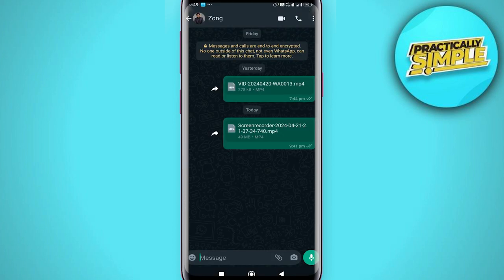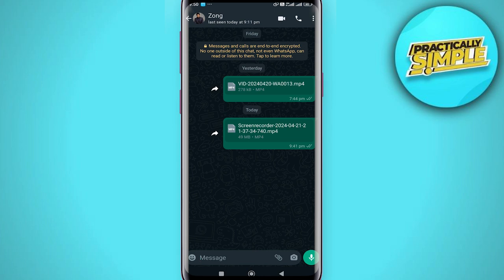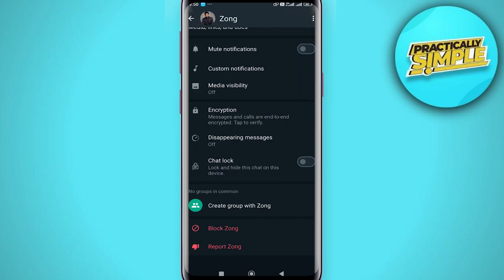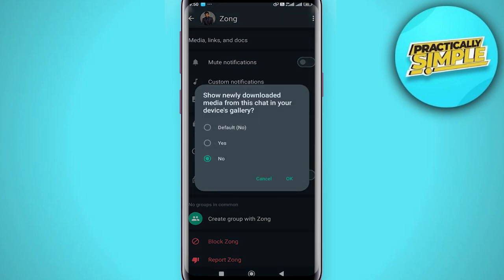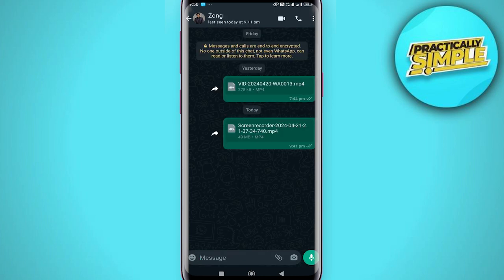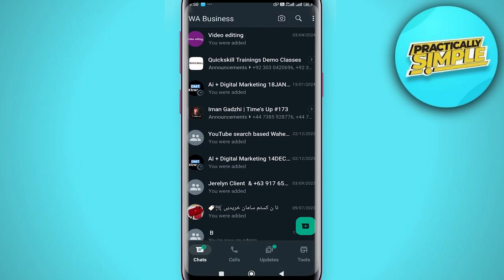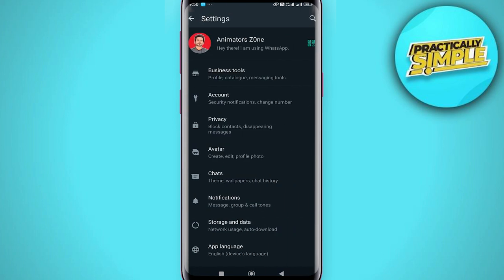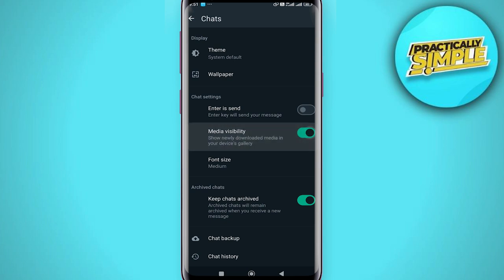How to Stop Downloading Images From WhatsApp Group - 2024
If you want to Find How to Stop Downloading Images From WhatsApp Group but don't know how to do it, then this tutorial is for you!

In this tutorial, I'm going to show you How to Stop Downloading Images From WhatsApp Group.